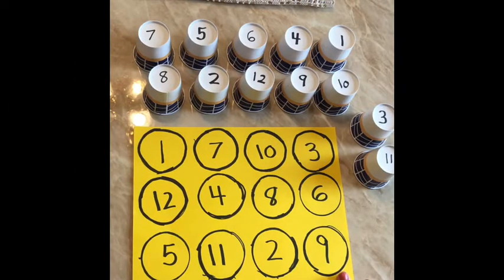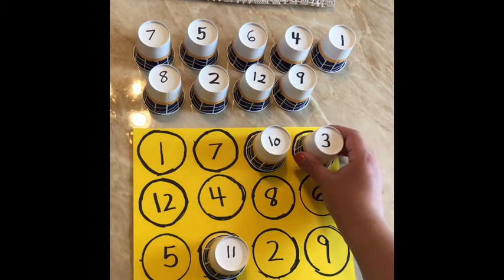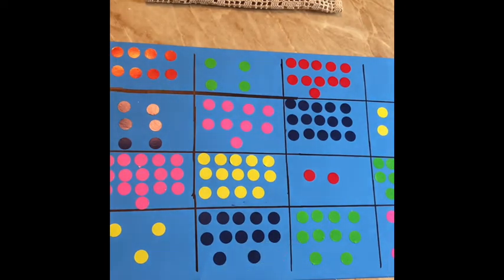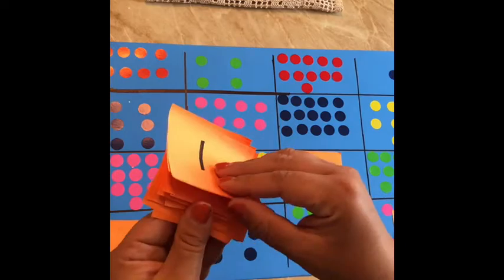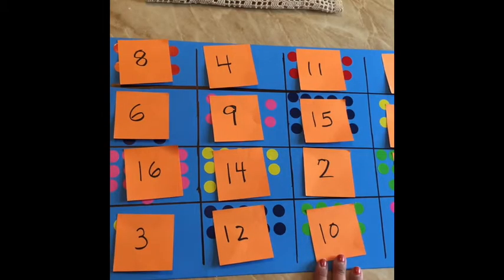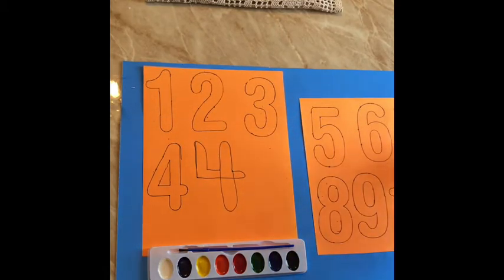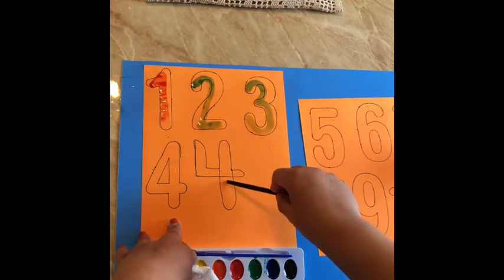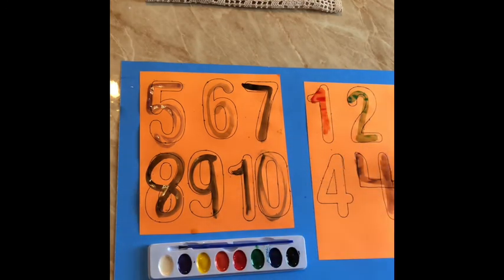3 Number Activities!